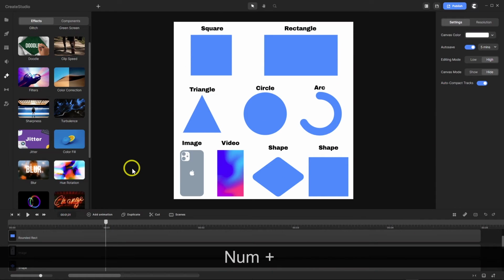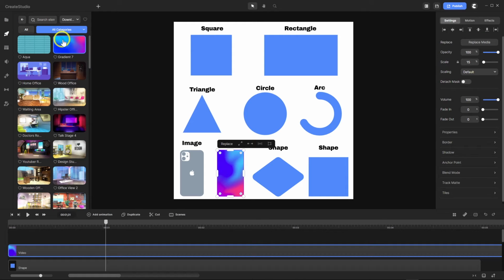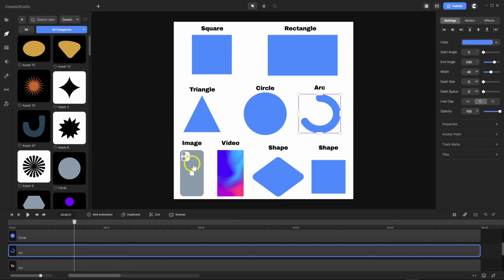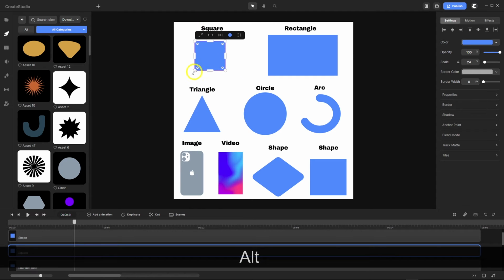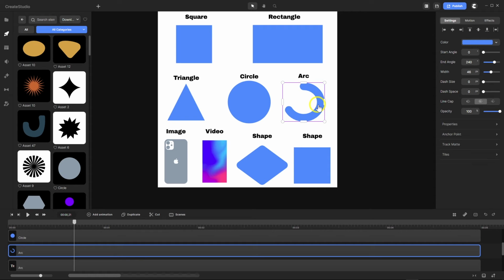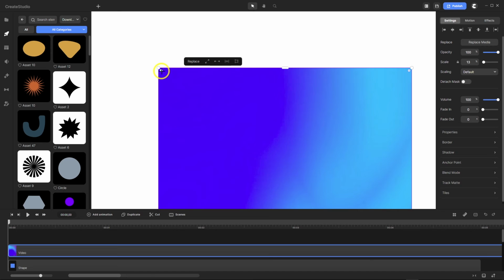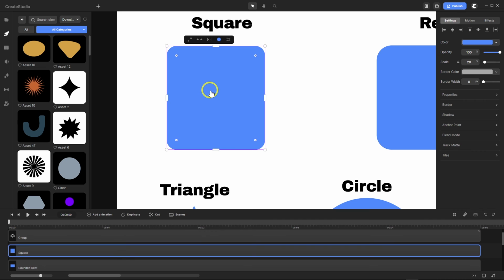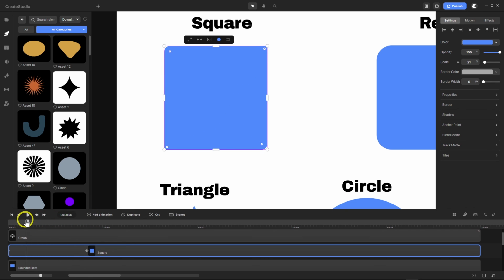How to work with Shapes, Images and Videos in CreateStudio 3.0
In this tutorial I will show you how to work with Shapes, Images and Videos in CreateStudio 3.0.
With "work" I mean "scaling", "distort" and "rounding Corners".
Note:
The Scaling/Resizing of Objects has changed since Version 3.1.1.

0:00 Intro
0:06 What is this Tutorial about?
0:28 What's on the Canvas?
2:33 Scaling (before Version 3.1.1)
7:28 Distort
10:40 Rounding Corners
15:27 Outro

The FREEBIE to this Tutorial is a Cartoon Smiley Character in different Poses and with different Expressions. You can download the Images from my Google Drive with this Link: